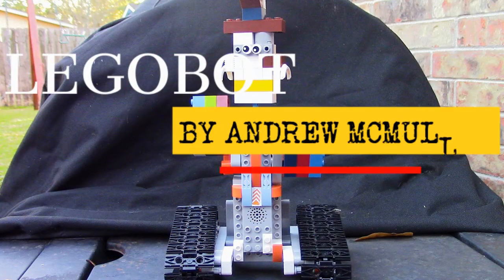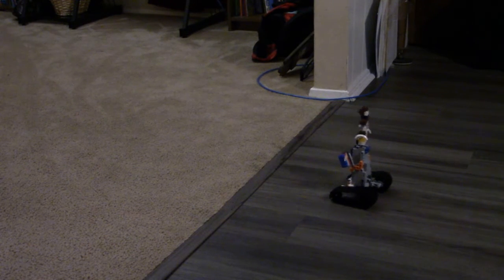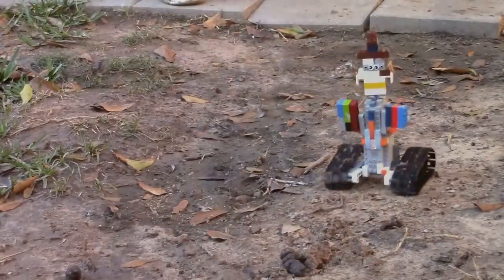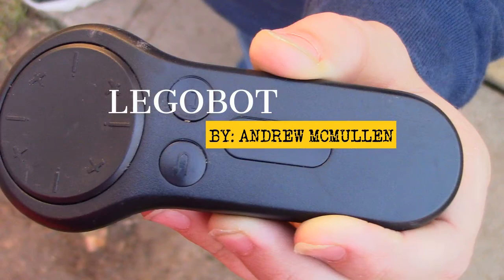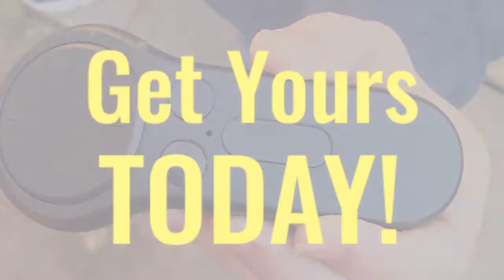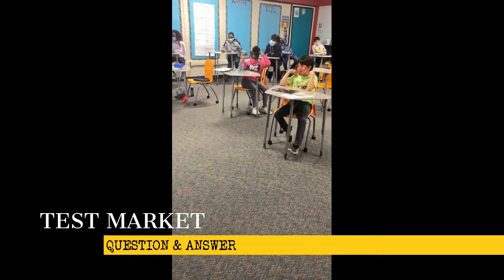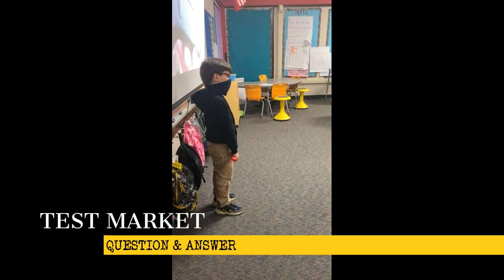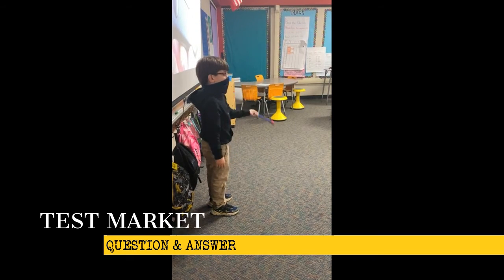Andrew McMullen - 3rd Grade - Lantern Lane